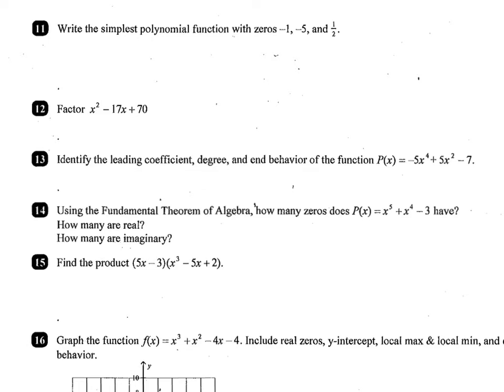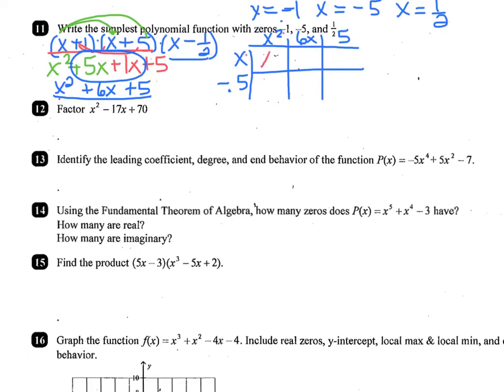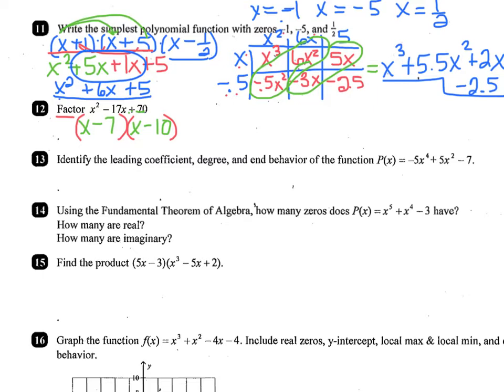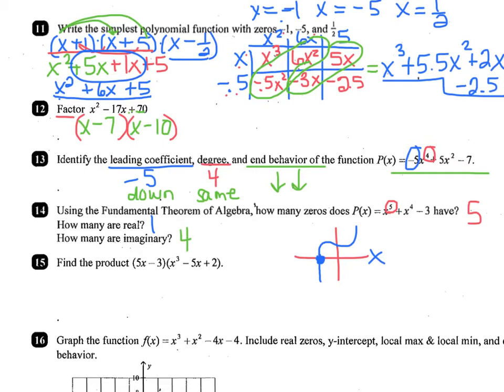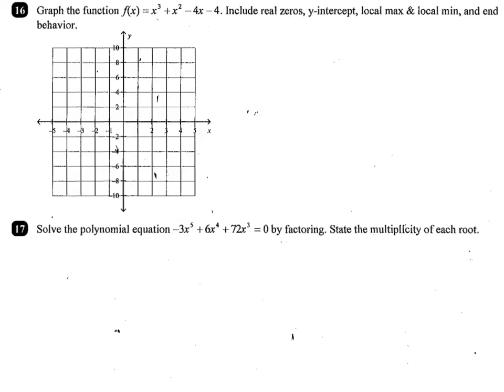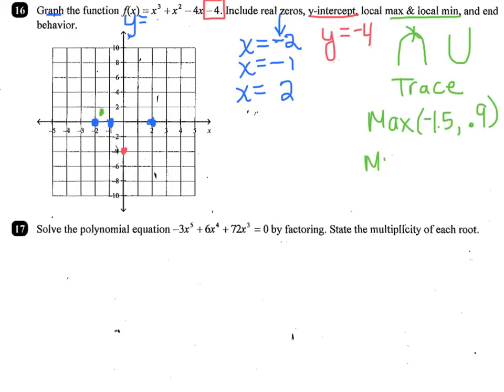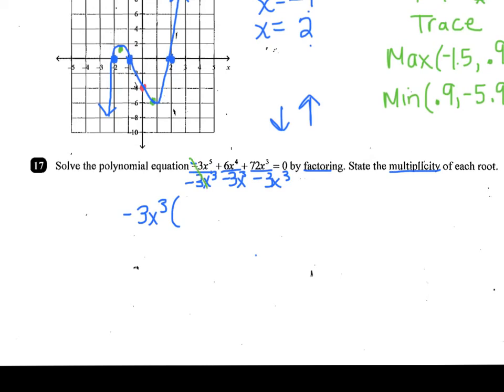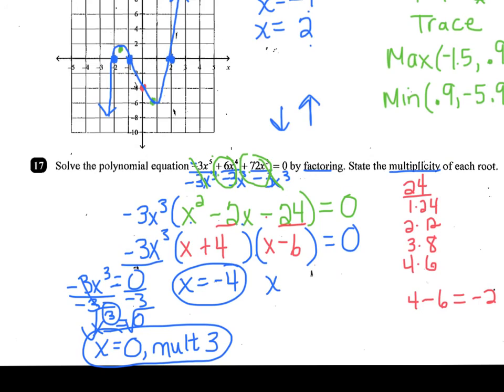Unit 2 Review Key (#11-17)